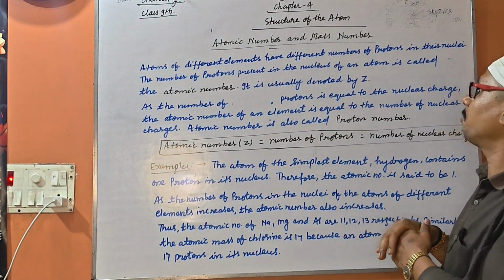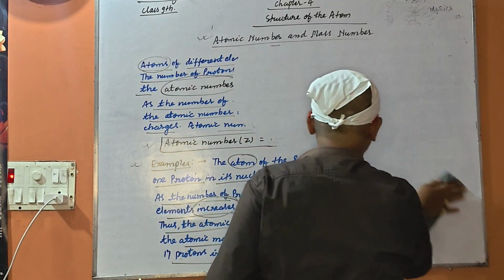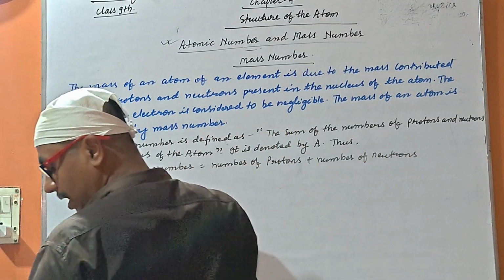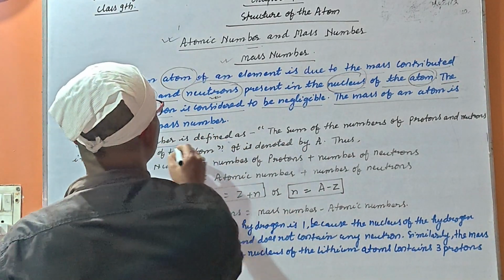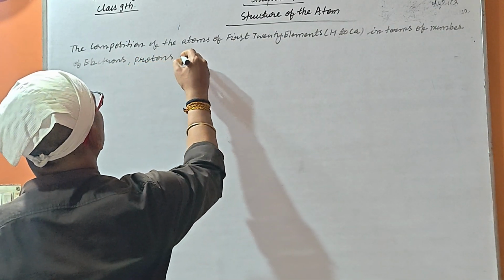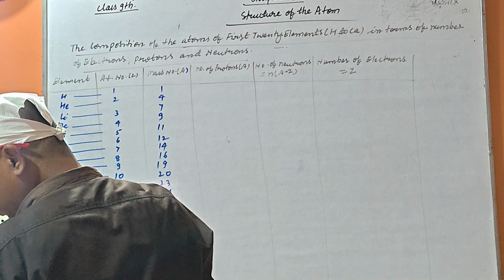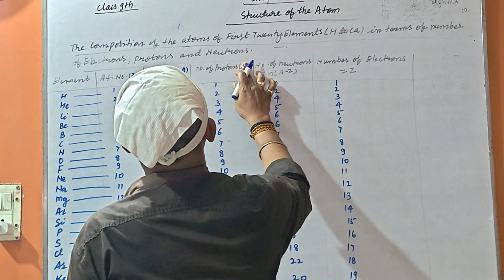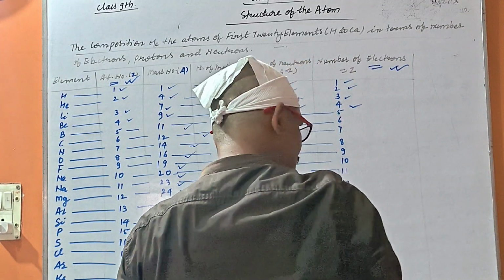Atomic number and Mass number#Composition of atoms(H to Ca)chapter4 class9 video#chemistry